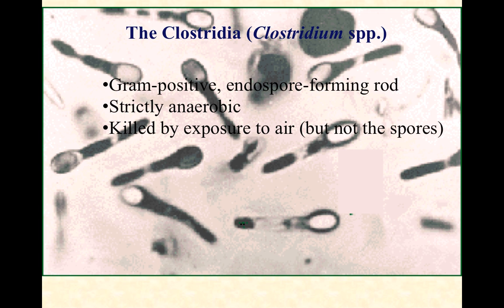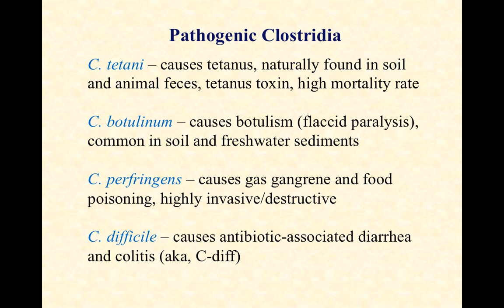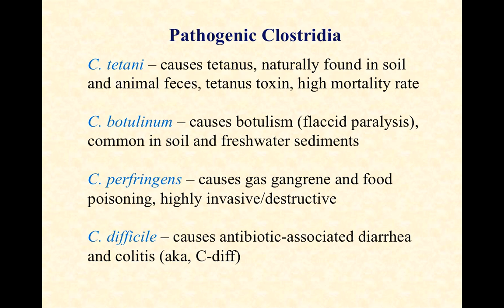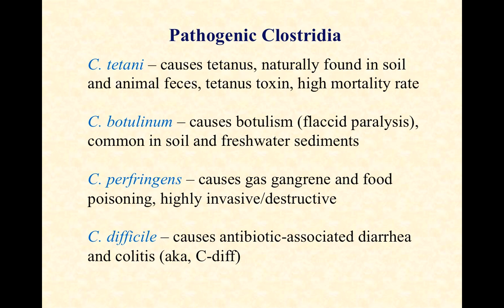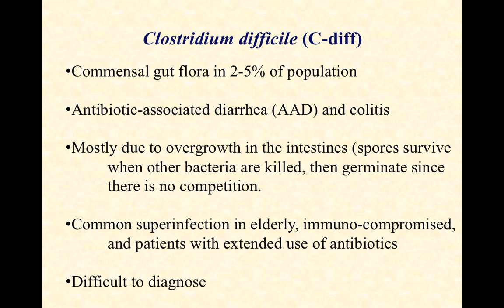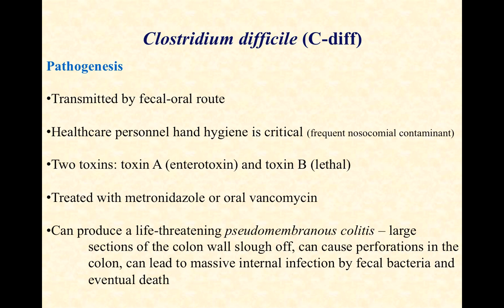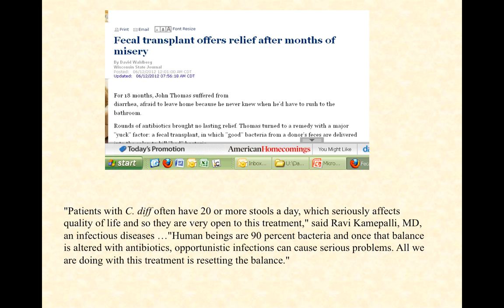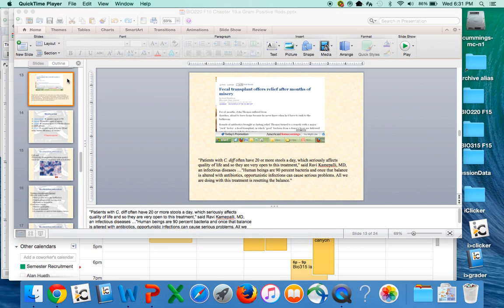BIO2020 Episode 027: the clostridia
Pathogenic species within the genus Clostridium include C. tetani, C. difficile, C. perfringens, and C. botulinum. Anaerobic Gram-positives that form endospores.